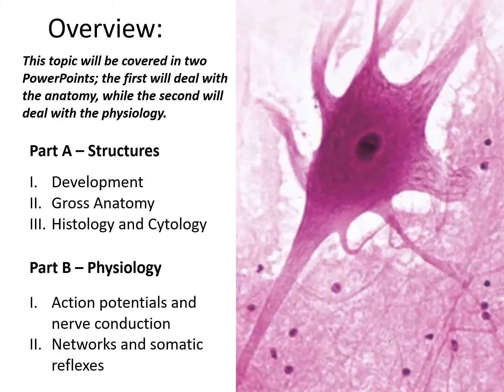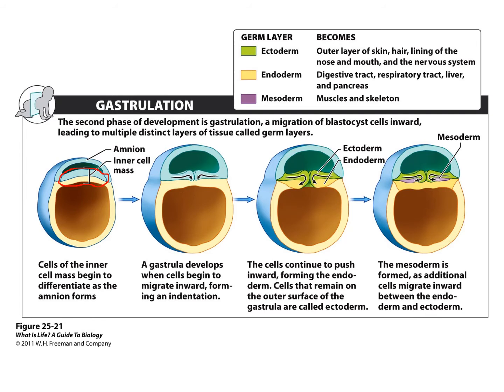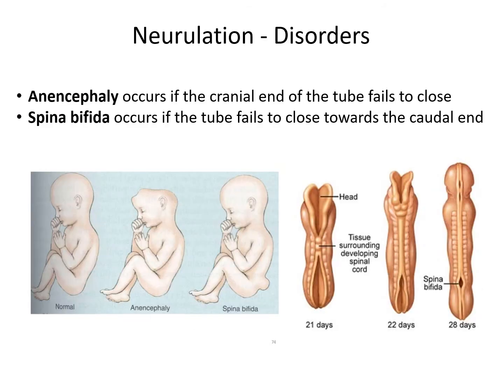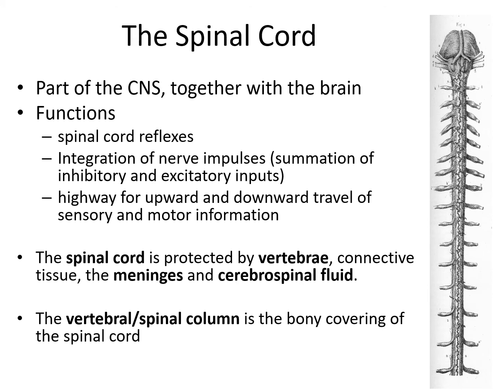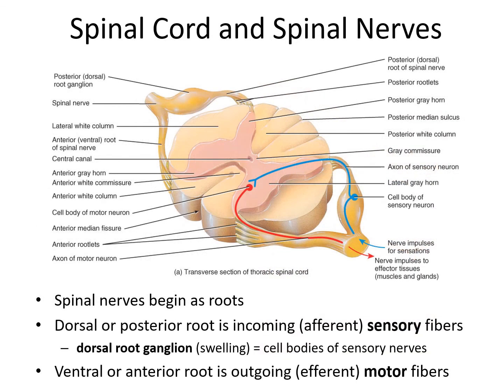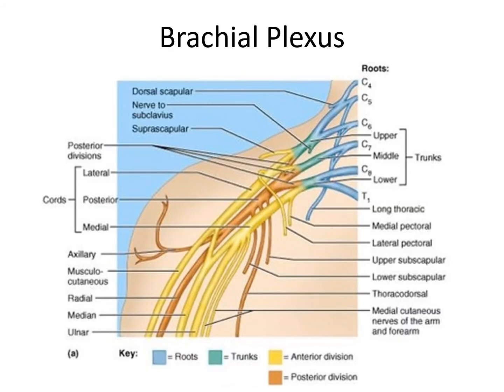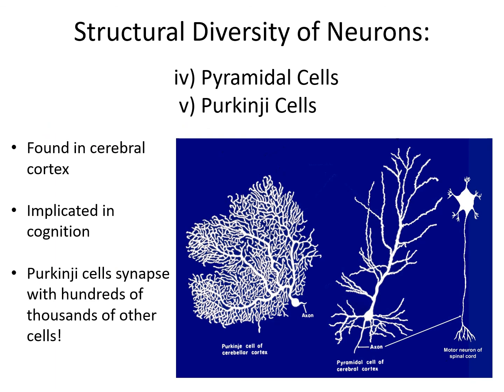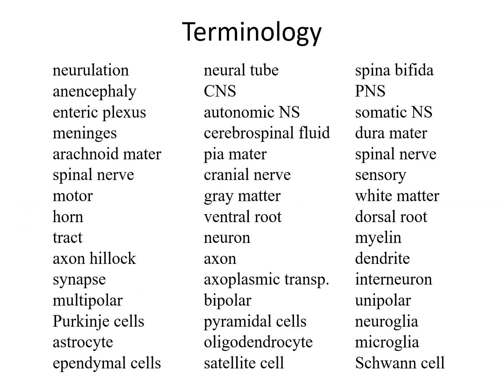The Nervous System - Anatomy, Histology and Cytology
Topic 13, Part A of the Anatomy and Physiology I lecture series.